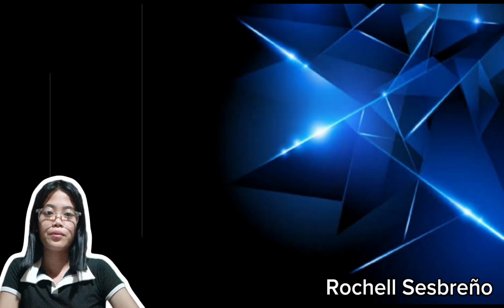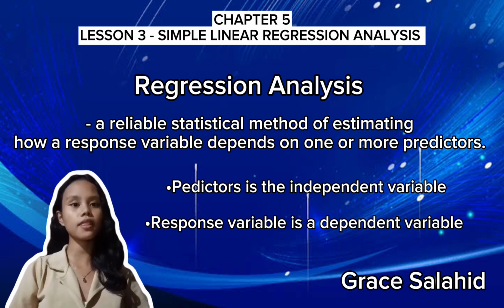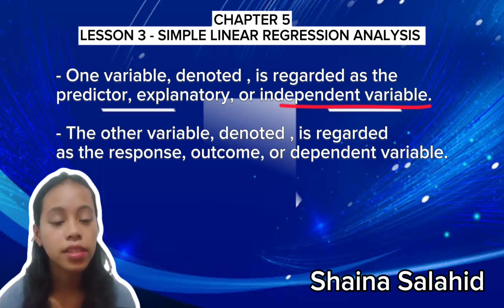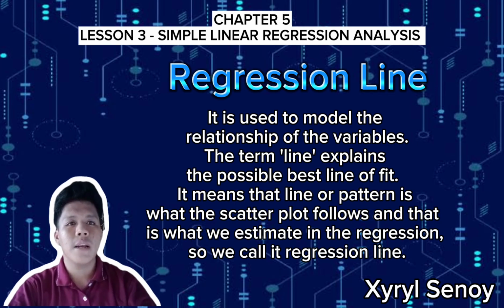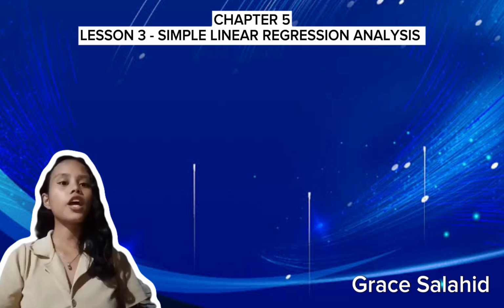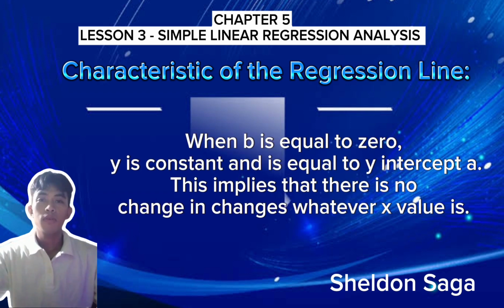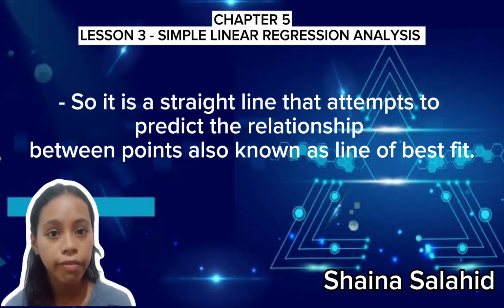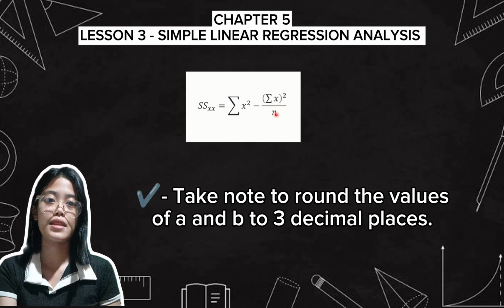Simple Linear Regression Analysis | Mathematics in the Modern World